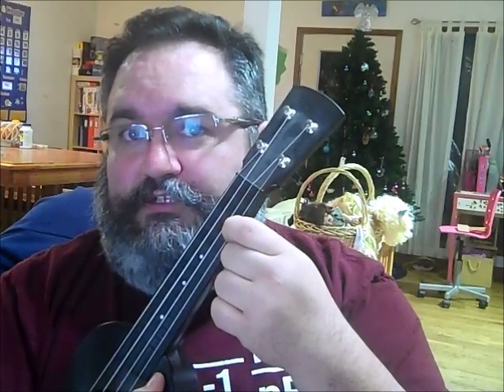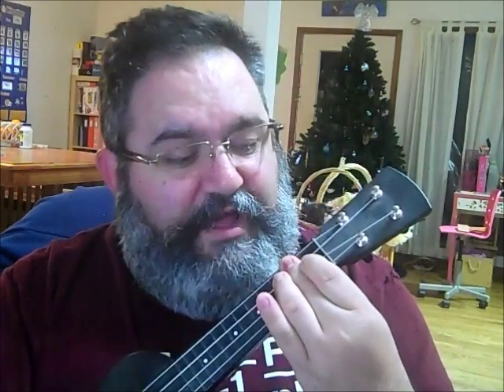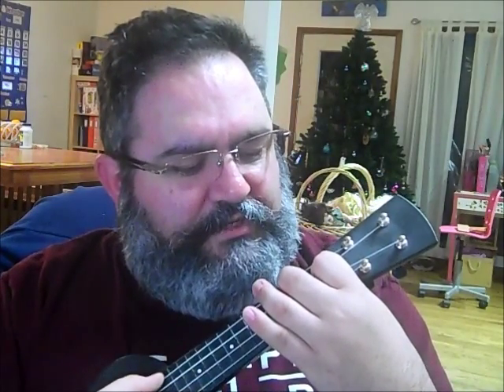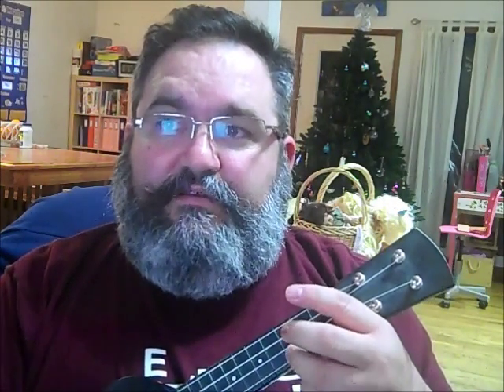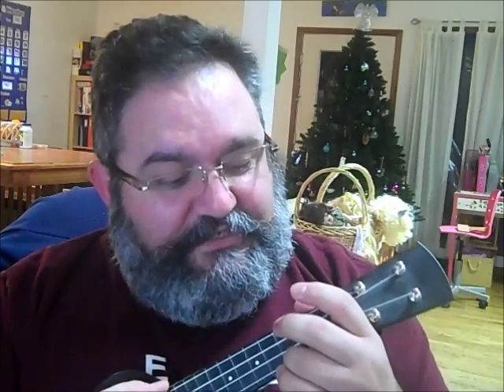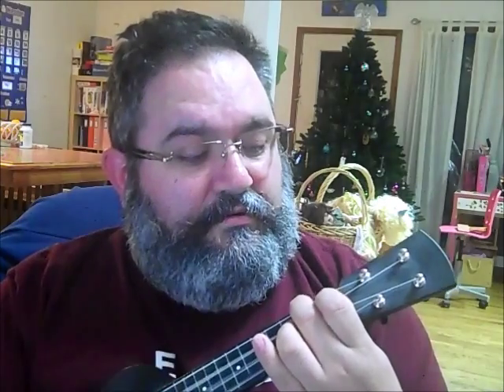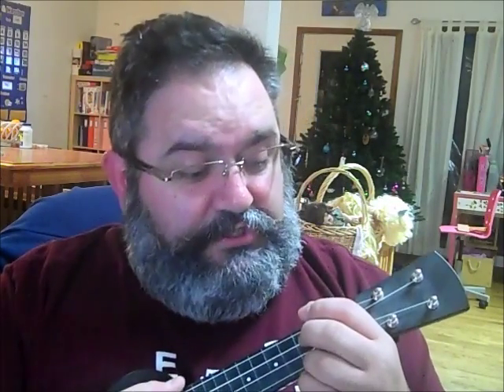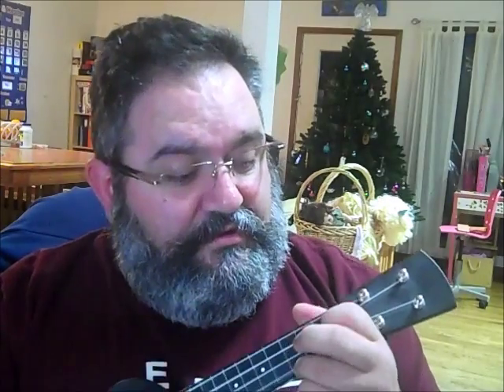Uke-A-Week 36 - Sweet Pea with Tutorial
I had never heard this song before a stranger requested via my blog to do a tutorial.  I listened to it and was instantly charmed.  The fact that I call my daughter "Sweet P" sometimes didn't hurt either!

It's a simple little song.  I play it first, with a five-minute tutorial immediately following.  Enjoy, and I hope it helps!